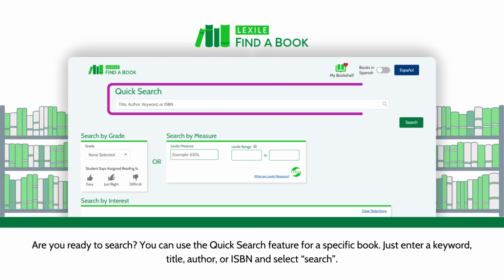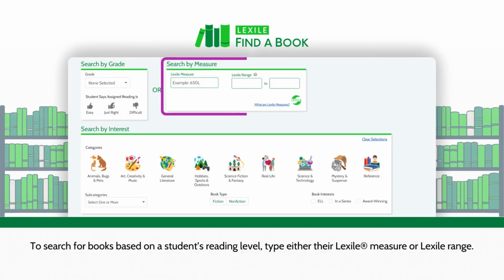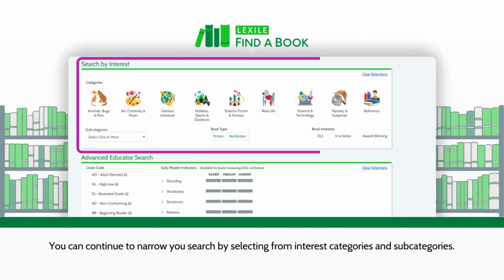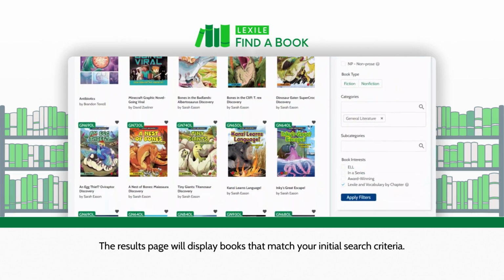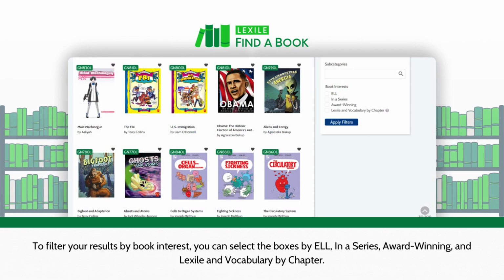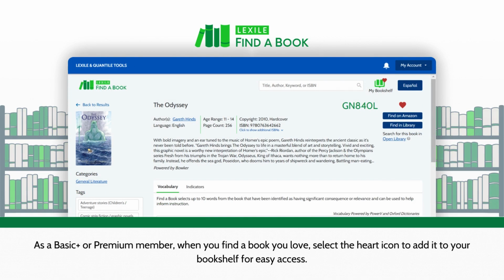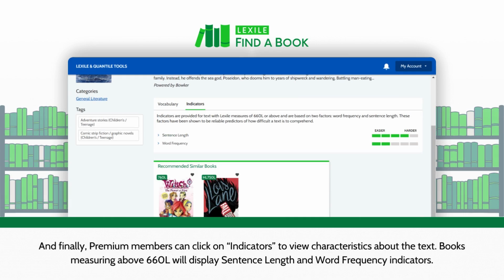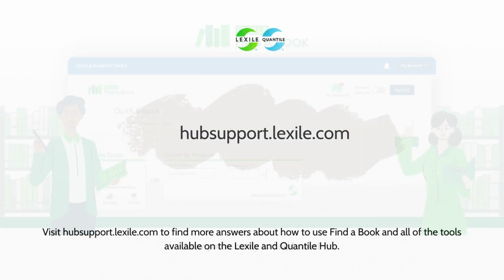How To Use Lexile Find a Book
This video provides step-by-step instructions on how to navigate and utilize the Lexile Find a Book tool available

Educators can find additional tools to support math and reading instruction in the Lexile & Quantile Hub